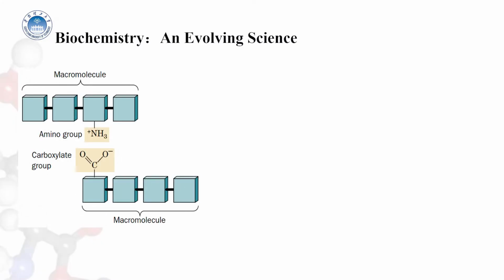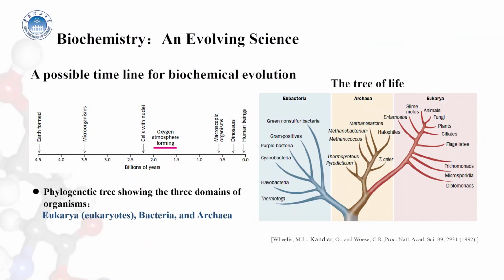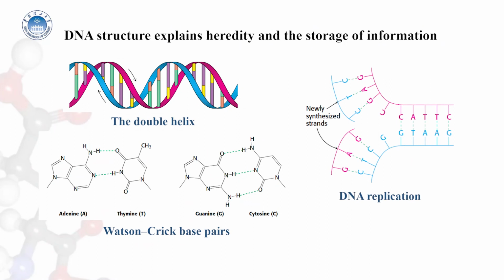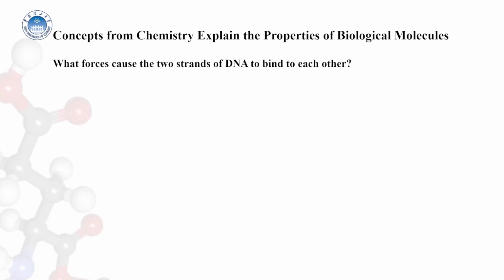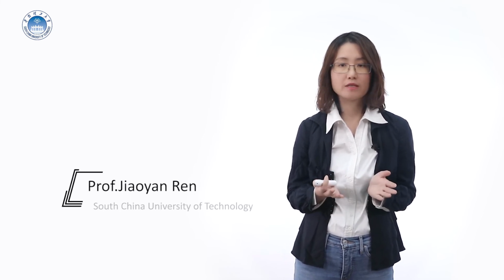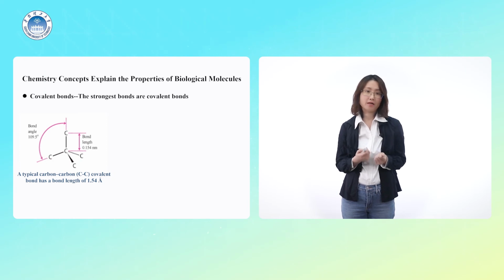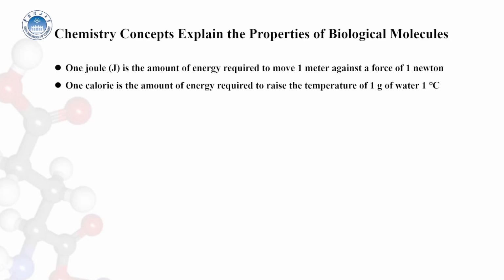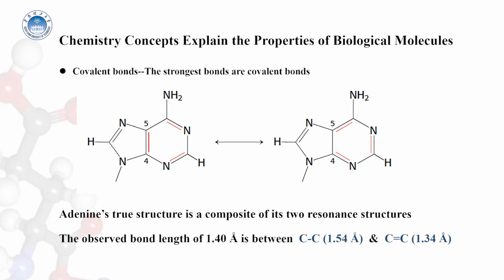2.1 Biochemistry-An Evolving Science